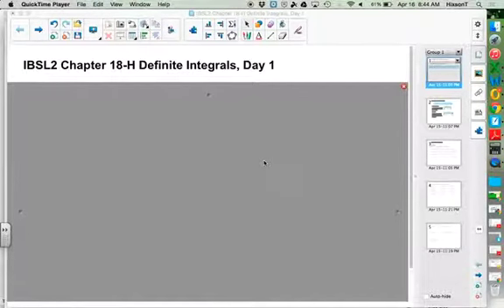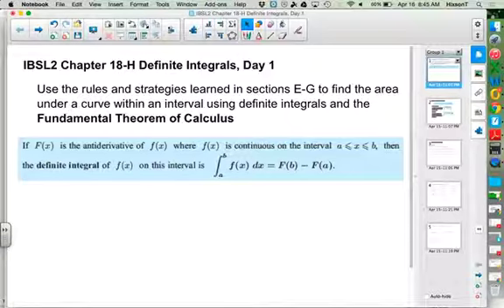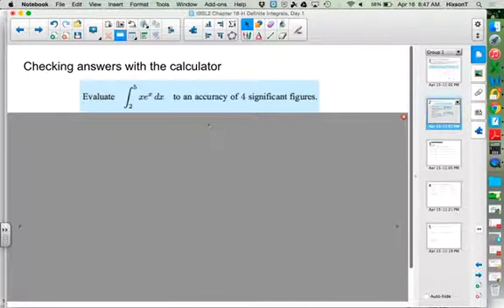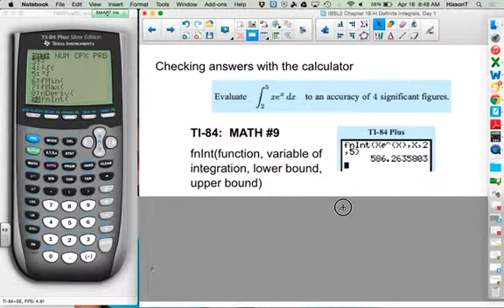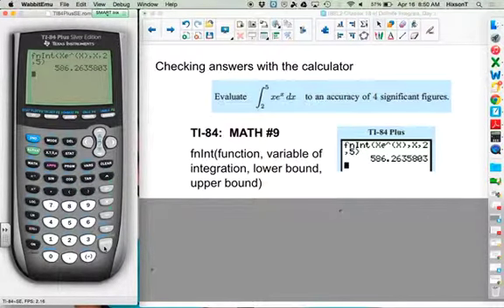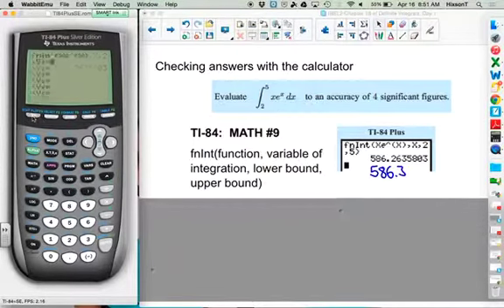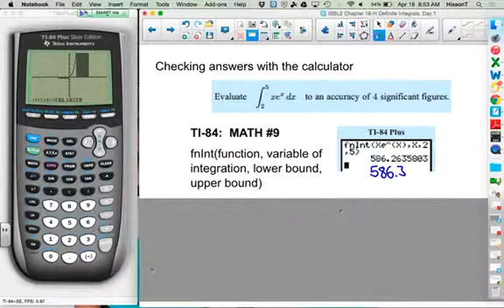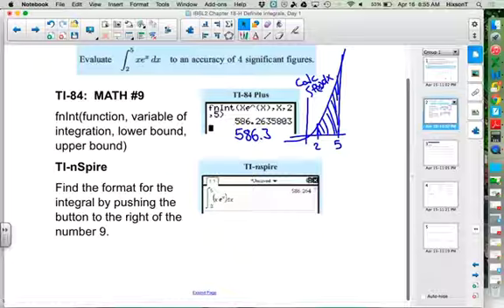SL2 Chapter 18 H Definite Integrals